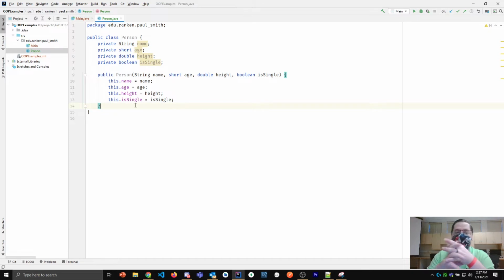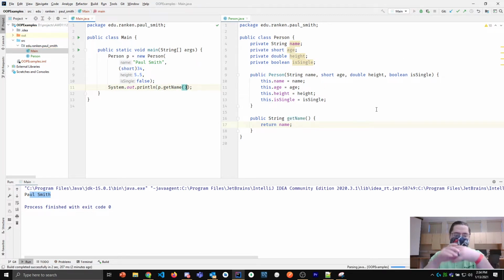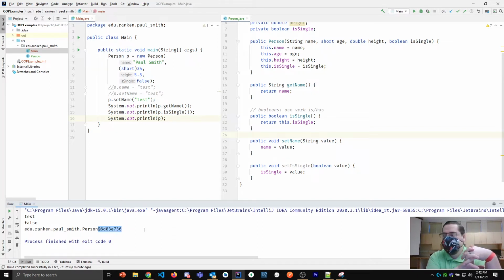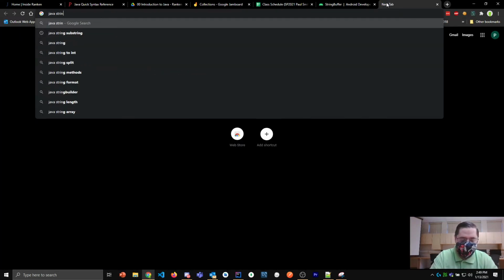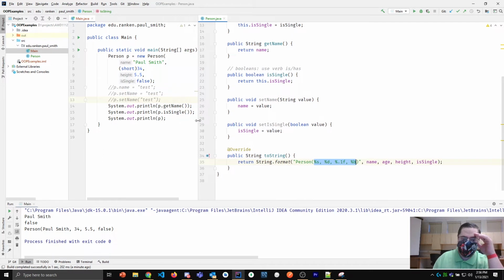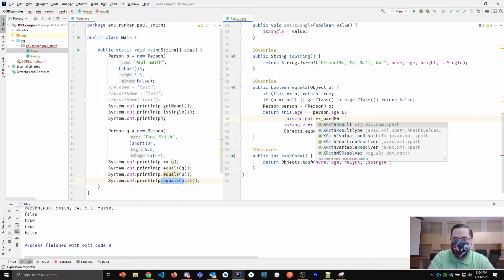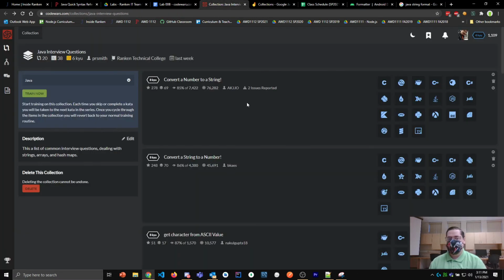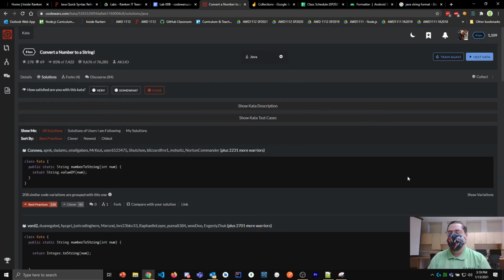Java OOP Part 1 - AWD 1112 Spring 2021